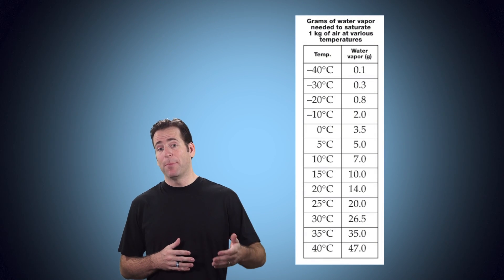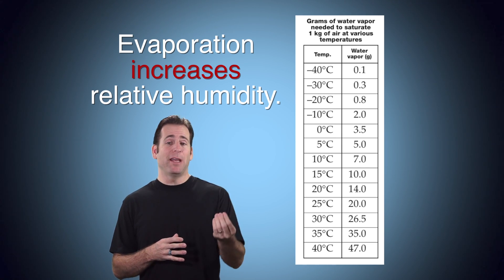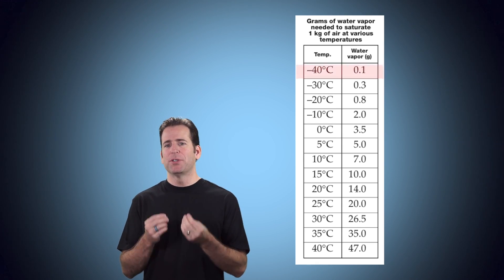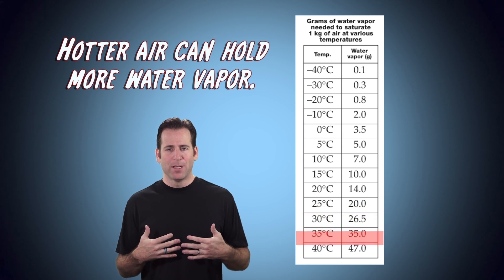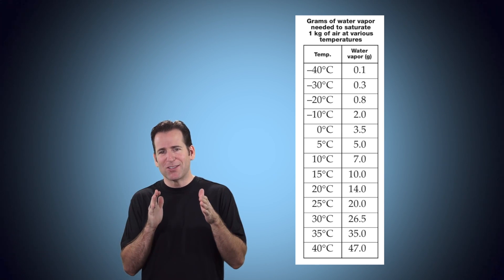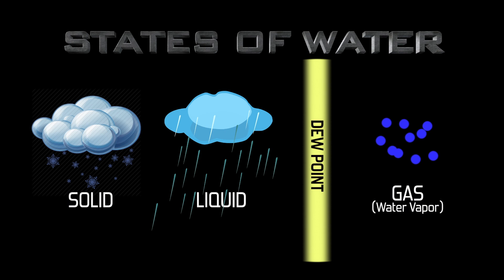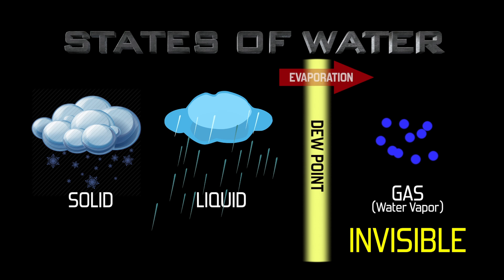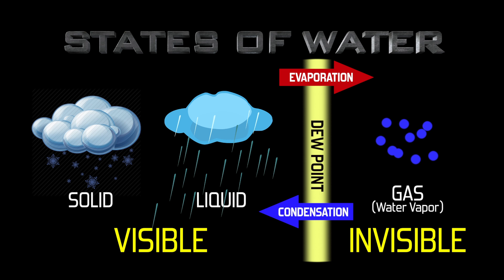Water in the Air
Explore the processes of evaporation and condensation to better understand how water becomes part of the air and condenses out of the air.